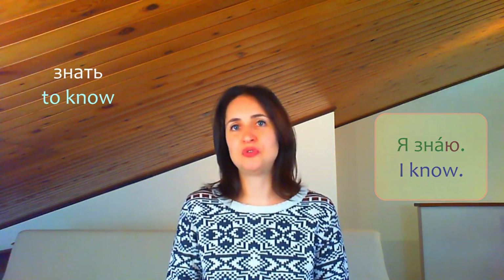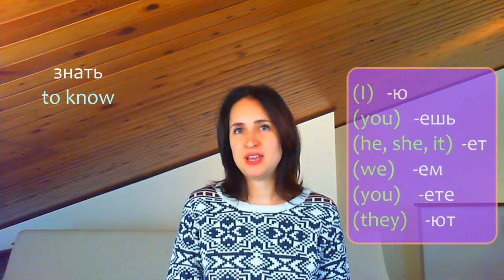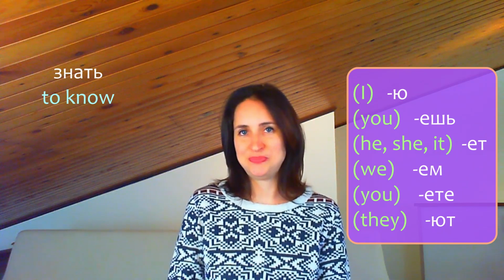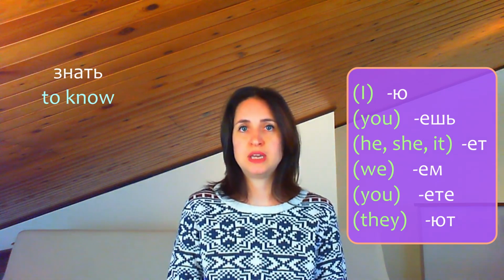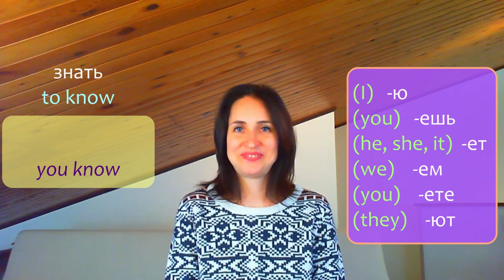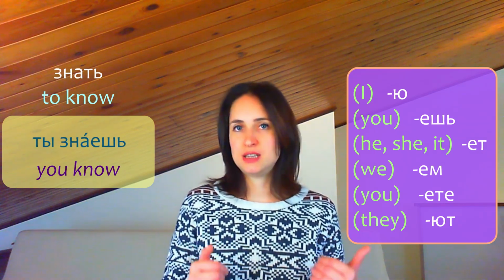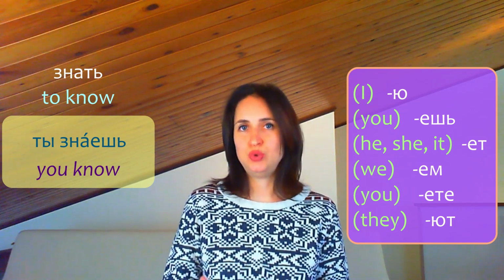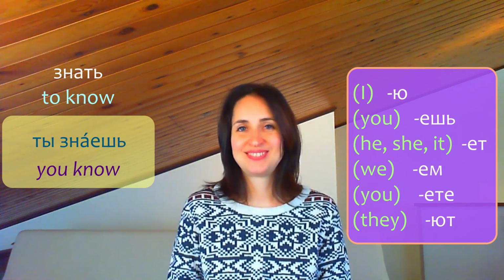Russian in Practice. Beginner Level. 06. Speaking about Present Things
Russian in Practice
Beginner Level
Welcome to my online course “Russian in Practice”! This is the sixth video of the beginner level.

In this episode you revise the Russian alphabet and then go on with the study of the spoken language. Other verbs are waiting for you, so you manage to speak about so many different things that are happening at the moment or that happen normally. Take your time and repeat after me so that you develop a good pronunciation with the mother tongue teacher.

I make these videos for you when I have free time.

It is forbidden to use any part of this video in individual, group and online courses without a written permission of the author of “Russian in Practice” Anna Skliarova.

You see the invitation to my Facebook page during the lesson but it's not active any more, sorry. Maybe one day I will open another interesting source on socials! :)